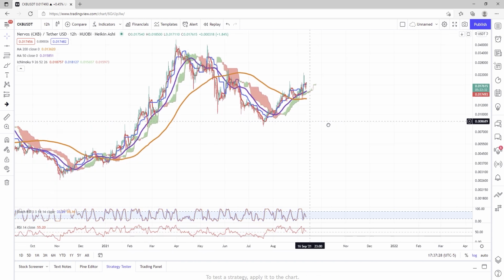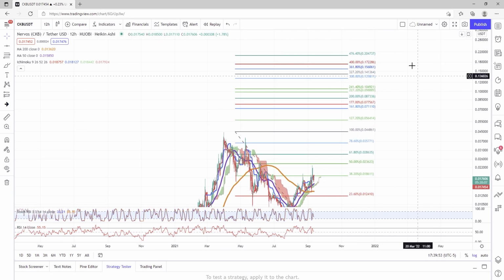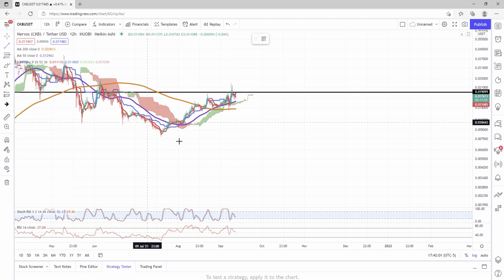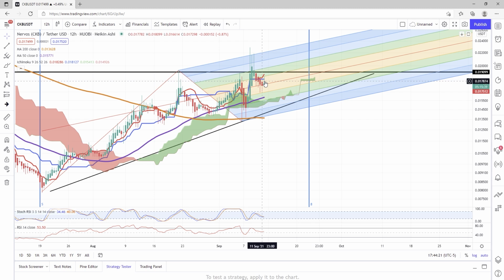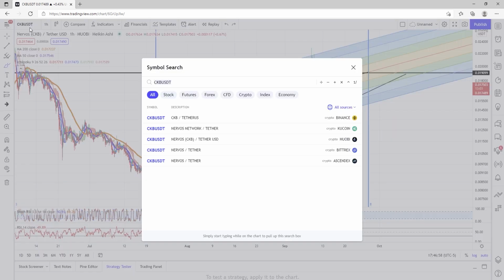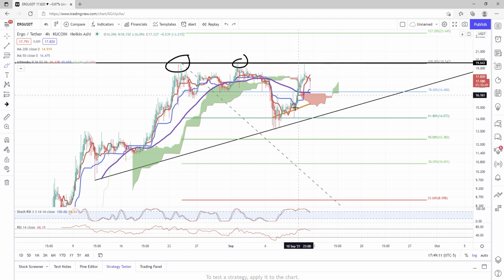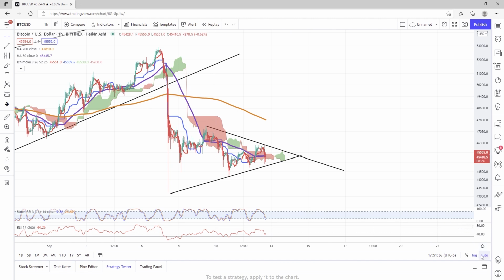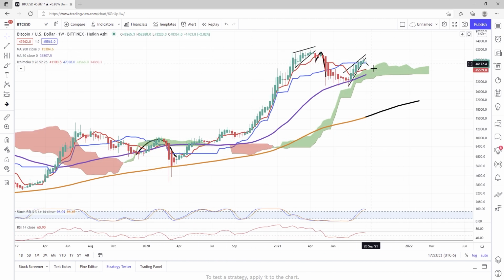CKB + ERG + BITCOIN - MARKET UPDATE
Crypto TA on  CKB + ERG + BITCOIN
I WILL NEVER ASK YOU TO SEND MONEY OR CRYPTO IF SOMEONE REPLYS TO YOUR COMMENT ASKING TO TALK TO YOU OR SEND MONEY ITS A SCAM